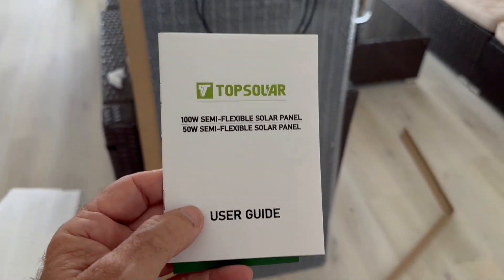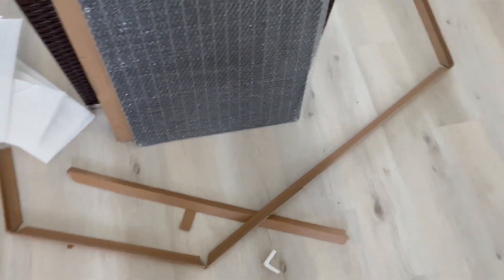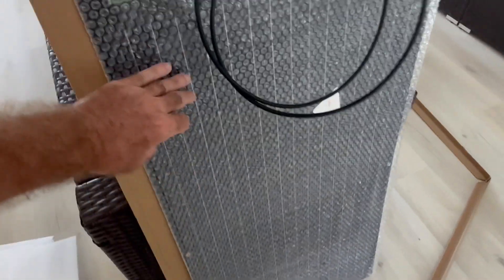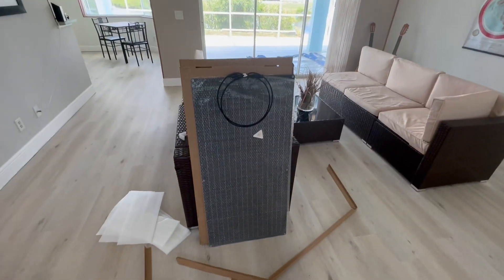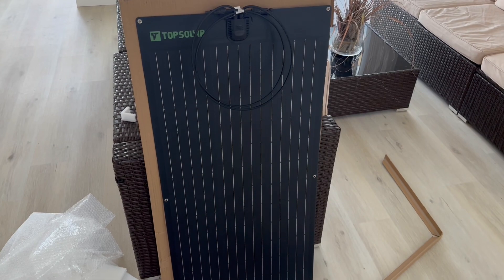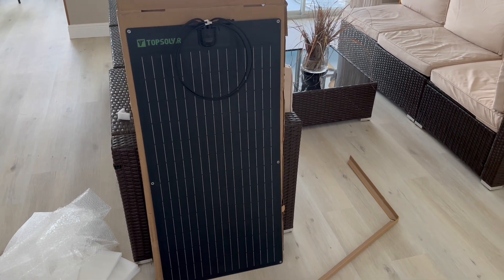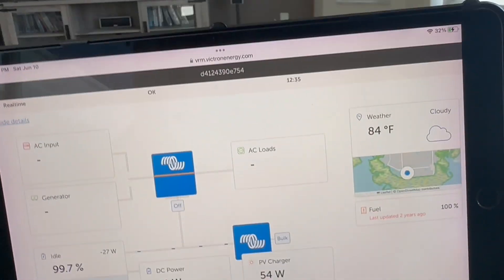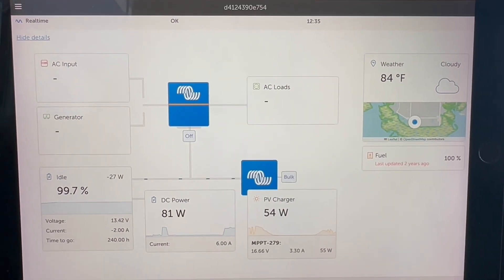Top solar 100w flexible panel - Update: I have returned this panel.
Will be combining this with another flexible panel when on the boat.  Will add them both to the existing panels for optimum watts when solar battery system is at the house.

Here is the panel I ordered

I have since returned this panel a will be replacing it
My test results showed this to be a far superior performing panel.